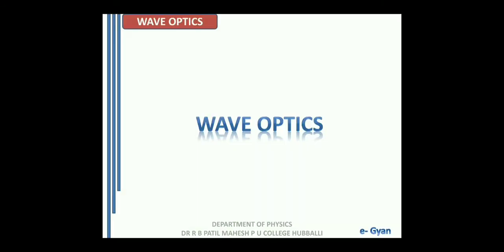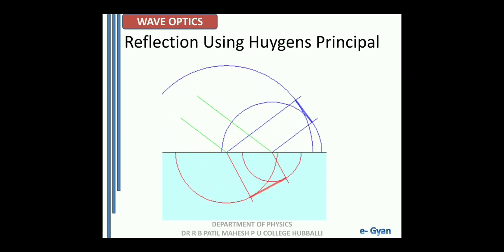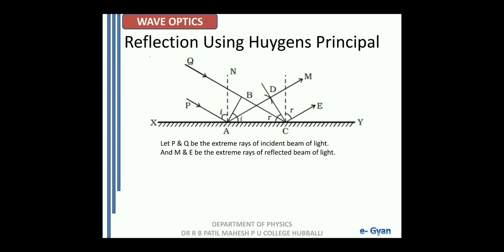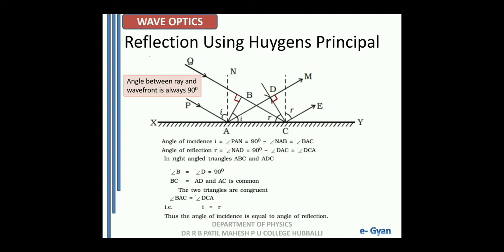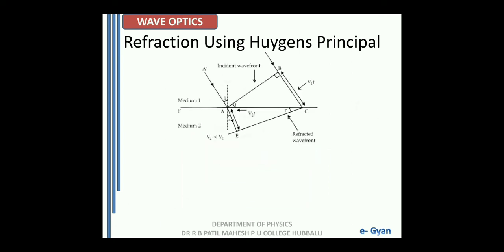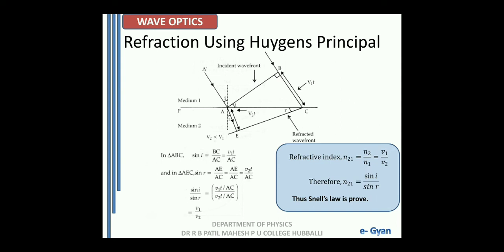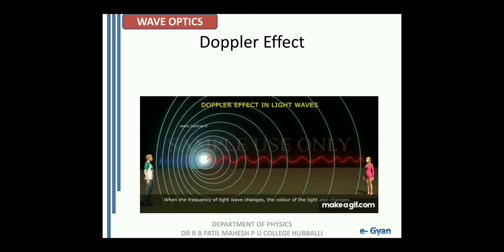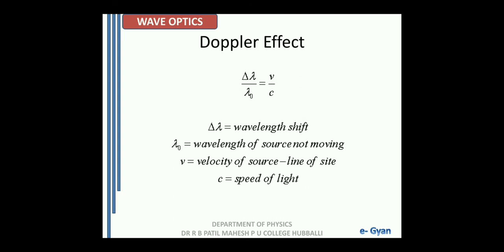Wave Optics Lecture 3 Reflection, Refraction and Doppler Effect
Click below for Assignment on  Wave Optics Lecture 3.
(For the students of PU II Karnataka Board)
For answers refer NCERT Physics Part II.